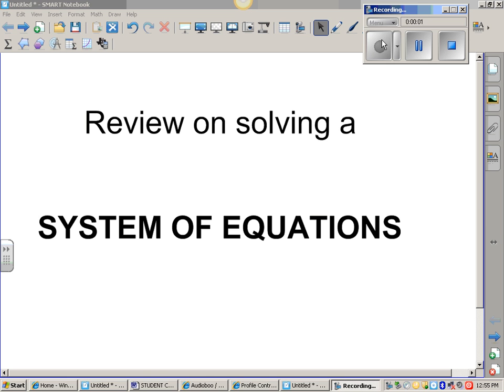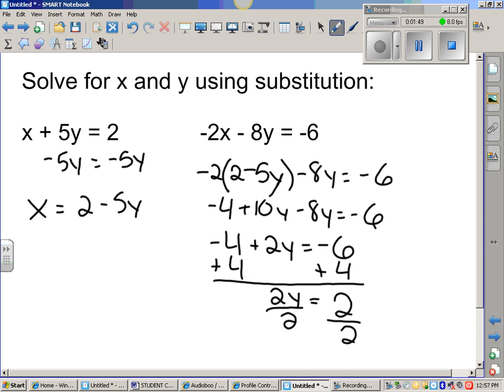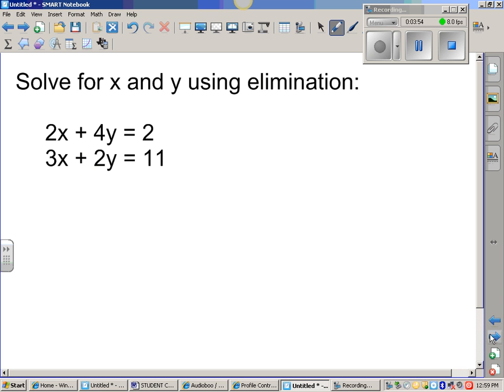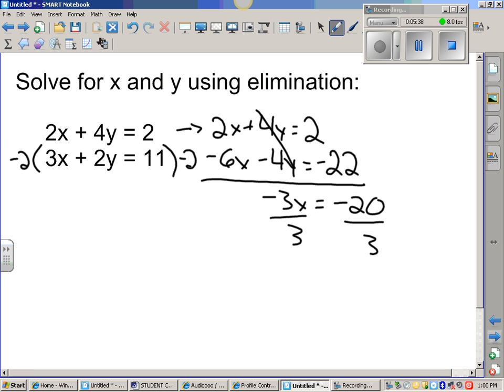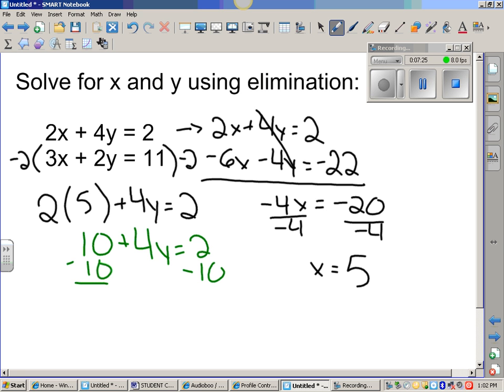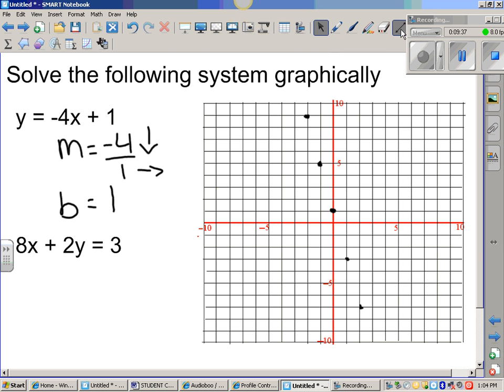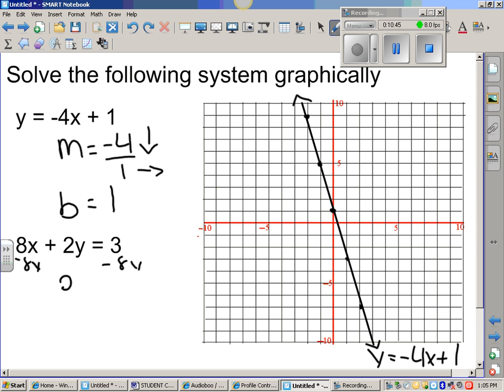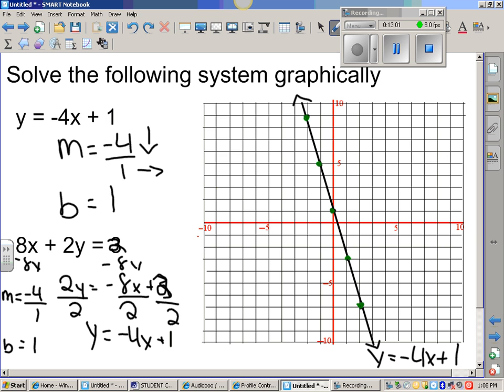Student Created Review on Solving a Systems of Equations